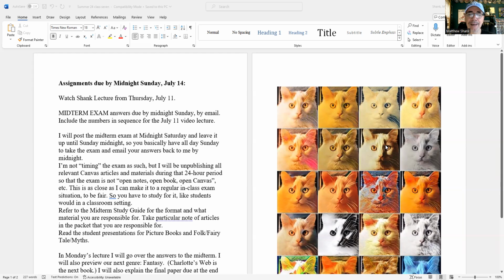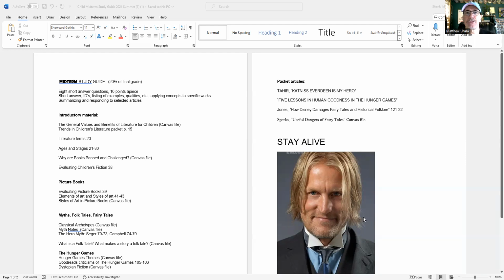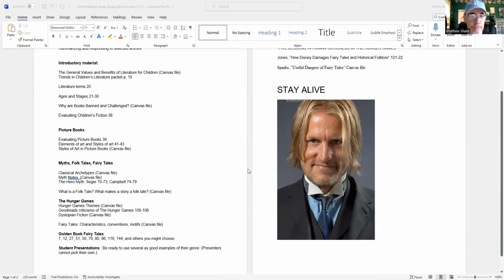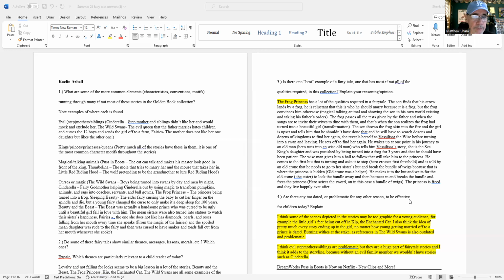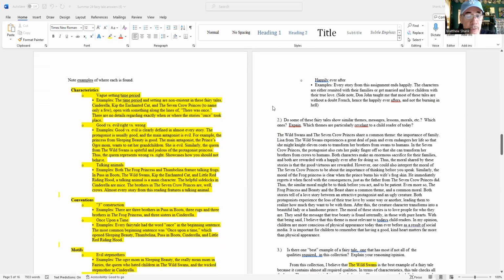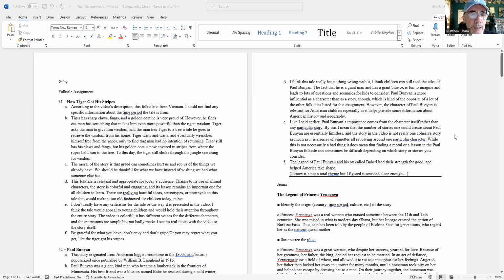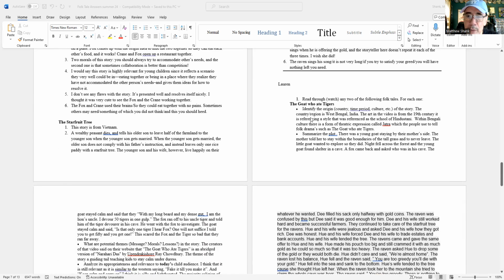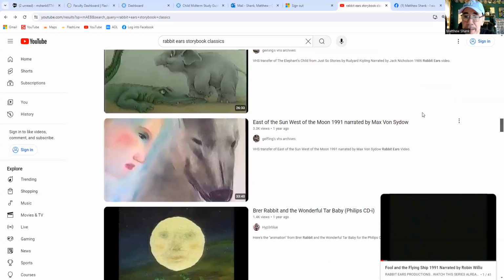Shank Children's Lit Class Thursday, July 11